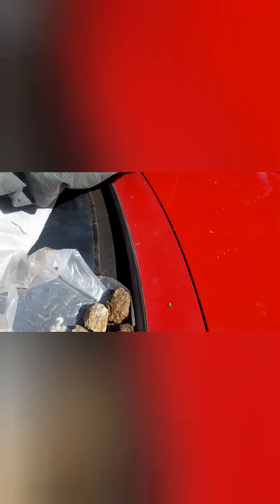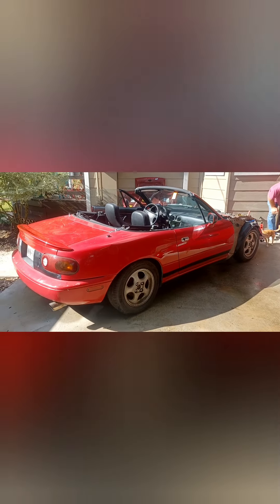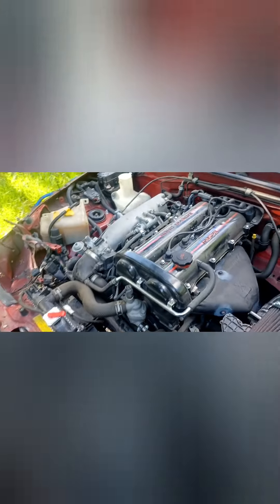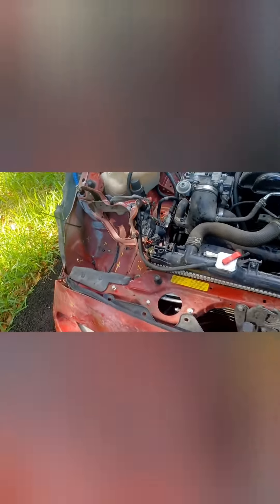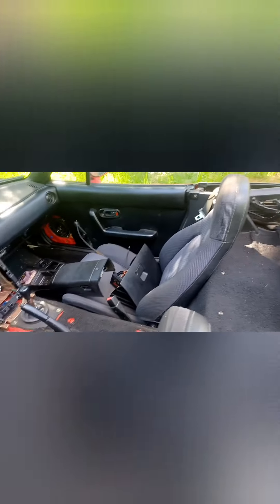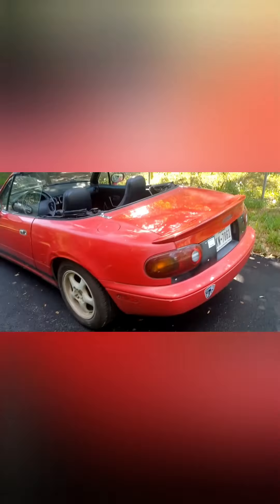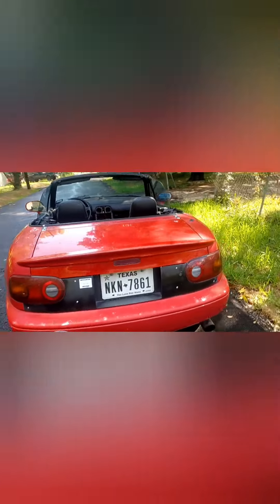Starting A Budget Track Build (UNDER $2,000!)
Starting a budget Track Build all for under $2,000!
Driving it home and going over what needs to be done to get this thing on the track!